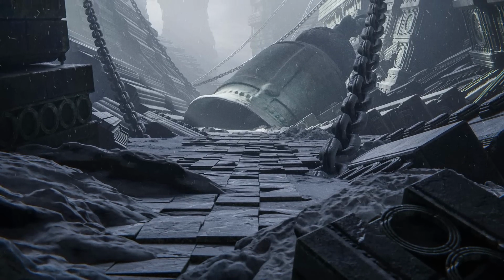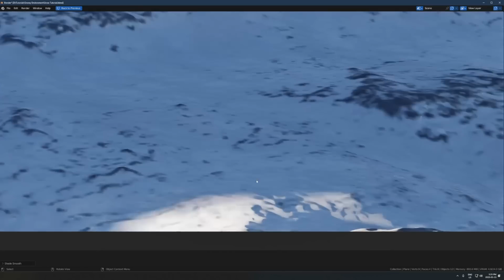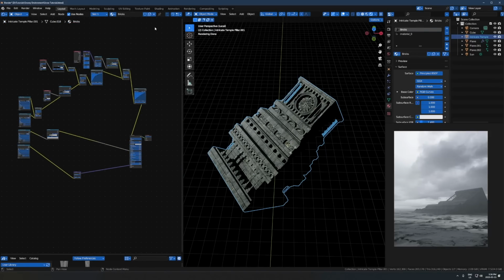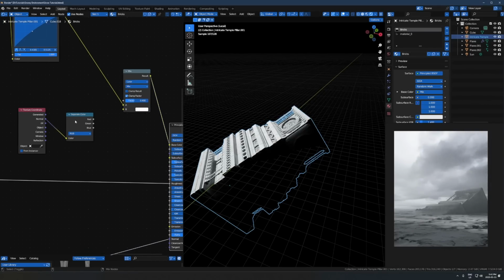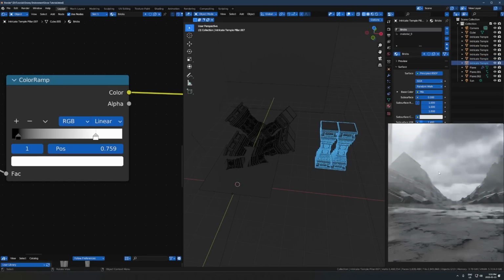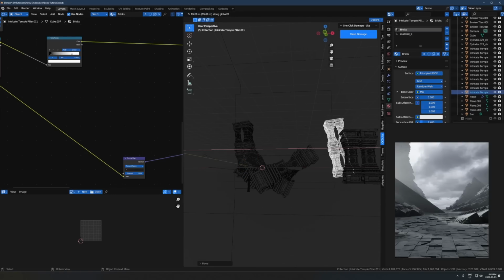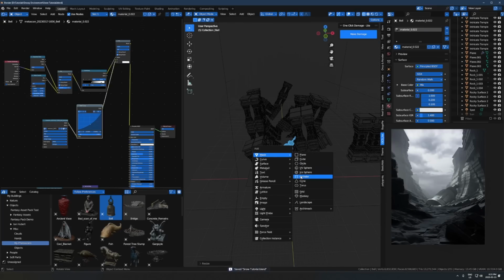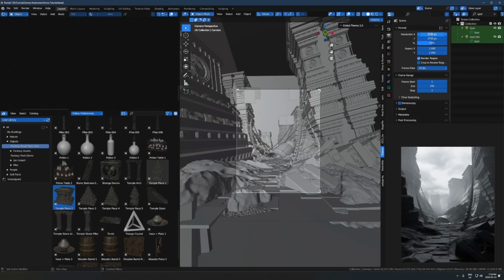Making A Snowy Environment In Blender